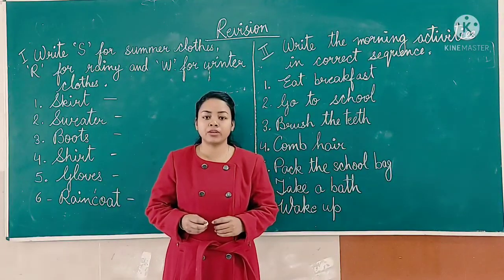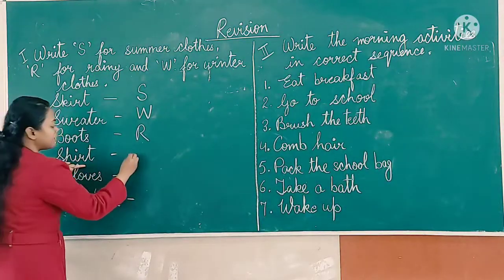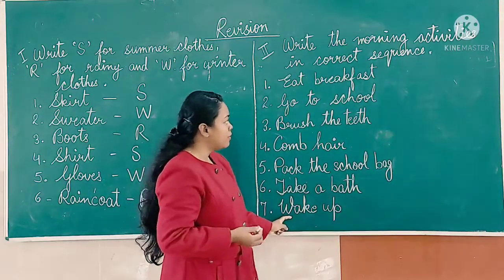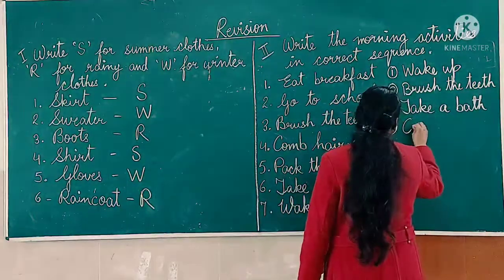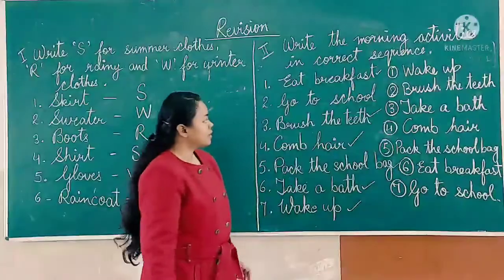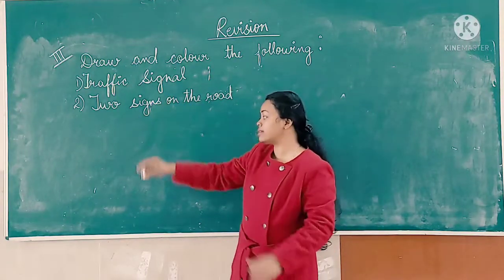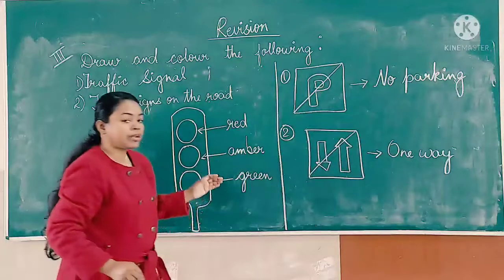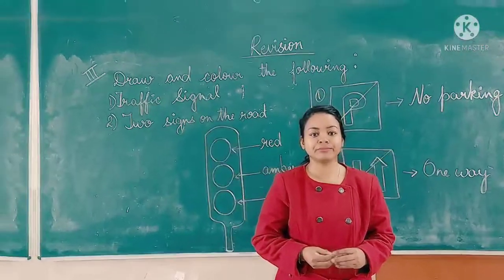Revision of Seasonal clothing, Morning activities, Safety Rules | GK |Class-1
Revision of the exercises for kids.